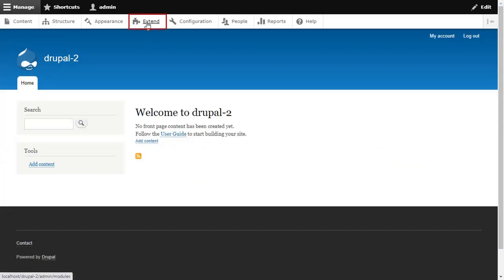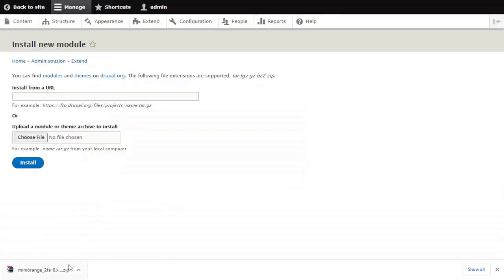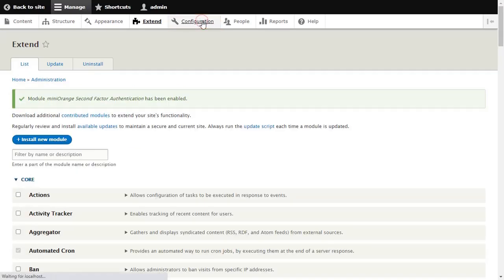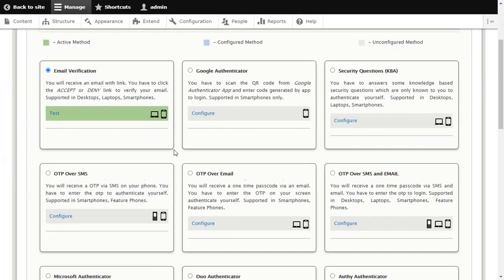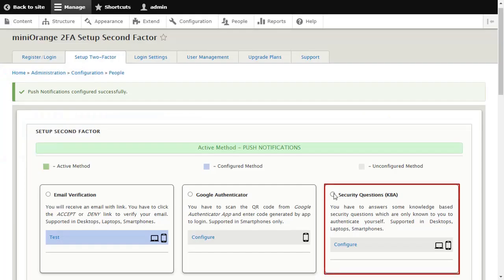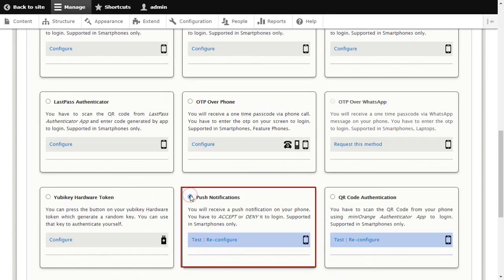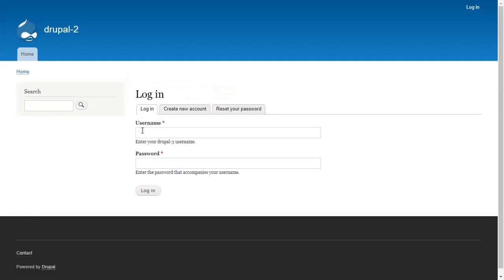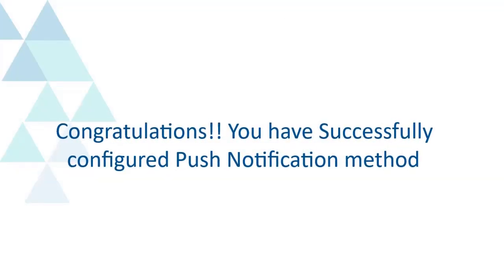Push Notification | Drupal Two Factor Authentication ( 2FA ) | MFA for Drupal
Push Notification Drupal Two Factor Authentication ( 2FA ) method, in which the users will receive a notification on their mobile phone to verify their identity.
2FA for the Drupal module will add a second layer of authentication to your Drupal account to increase the security of your site from unwanted hacks and unauthorized login attempts.

0:00 What is Drupal 2FA.
0:15 Download & Installation of Drupal 2FA module.
1:01 Setup Push Notification as Second Factor Authentication.
1:30 Setup Security Questions KBA for backup 2FA method.
2:05 Test configured Second Factor Authentication method.